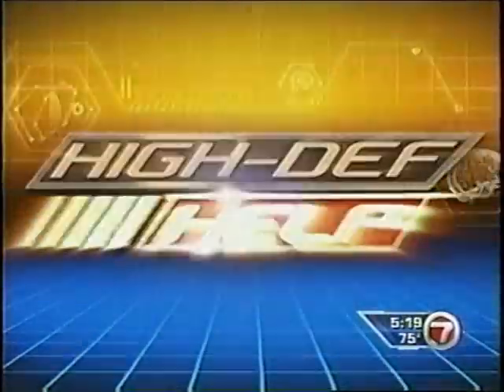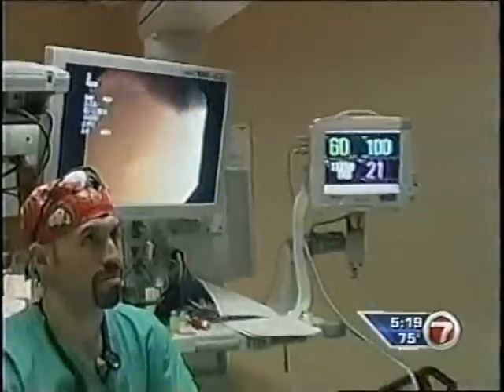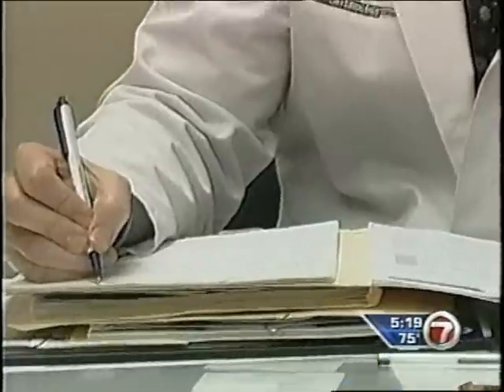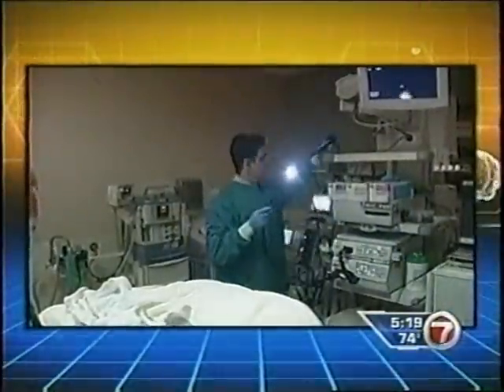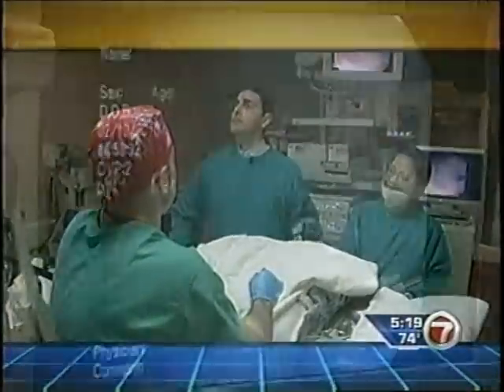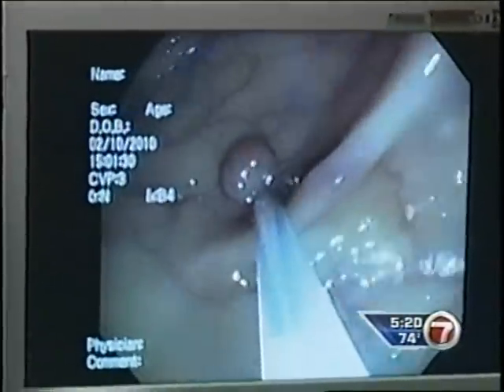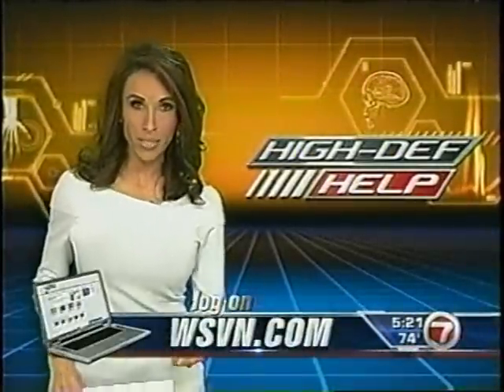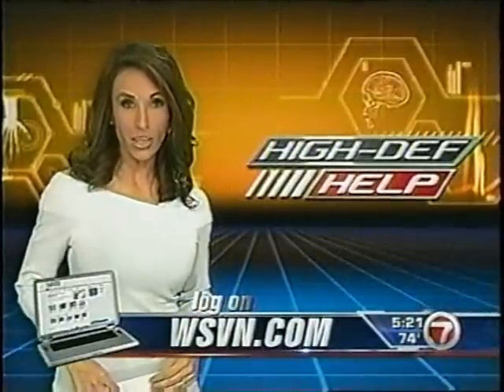Gastroenterologist Dr. David Weiss Interviewed on HD Colonoscopy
Interview with gastroenterologist Dr. David Weiss of Gastroenterology Consultants, PA and South Broward Endoscopy aired 3/29/10 on Ch. 7, WSVN, Miami/Ft. Lauderdale, discussing colonoscopy for colorectal cancer surveillance and the benefit of new high definition endoscopes.